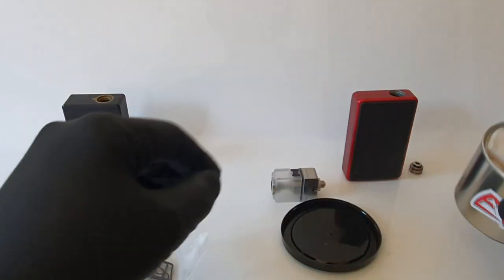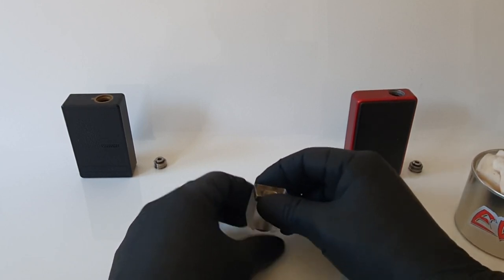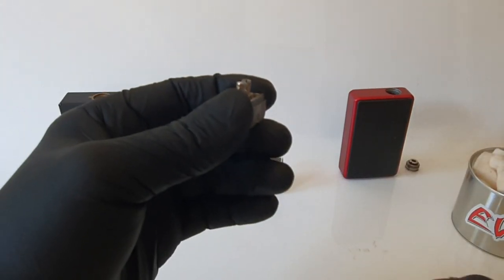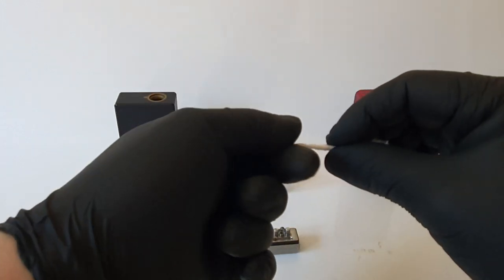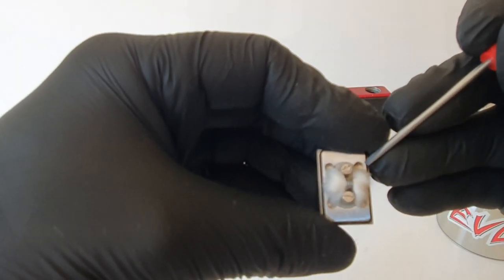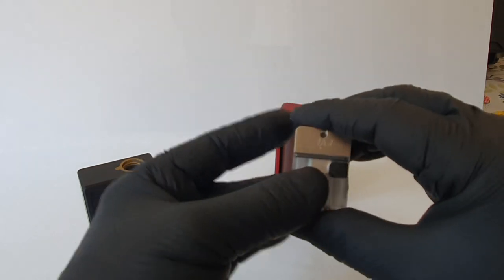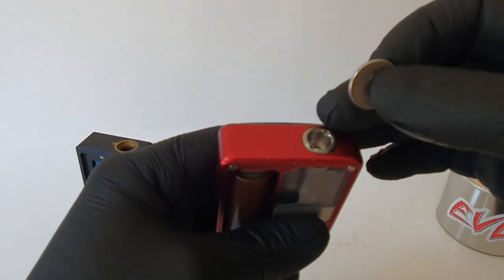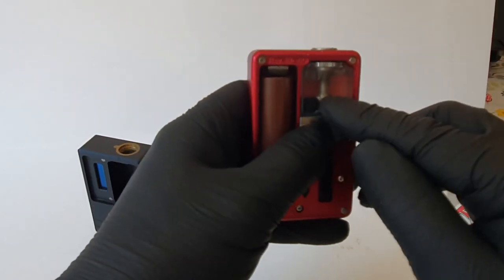EVL Alien Atomiser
Designed to replace the Boro tank in the Billet box, Delro or other Device. Available at evlvapors.com

Please note I am terrible with a camera so this video is intended for its information and not quality. Apologies for calling it a Reaper too lmao!